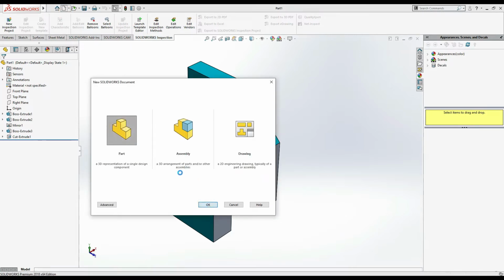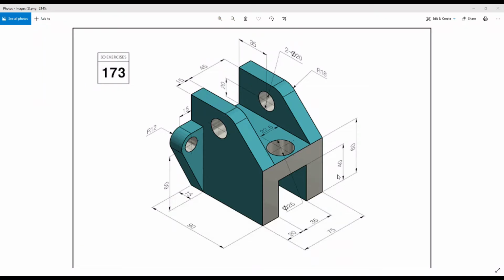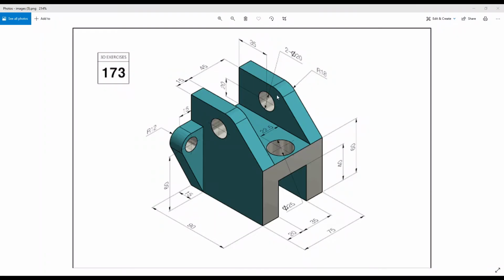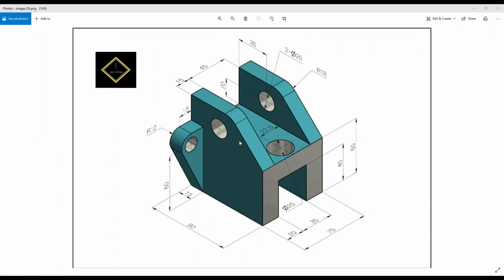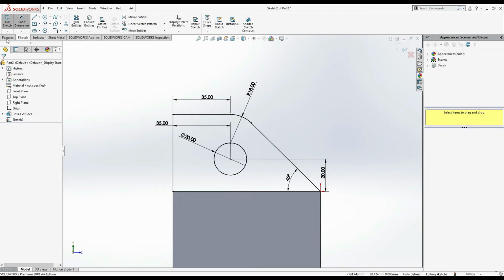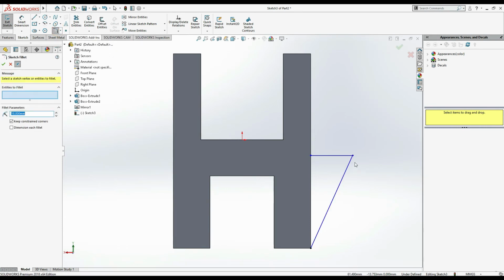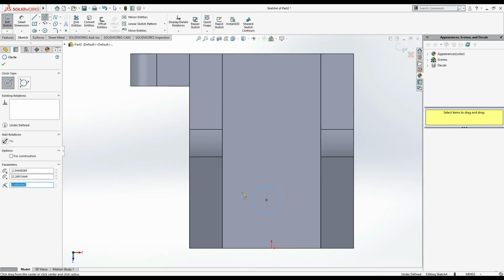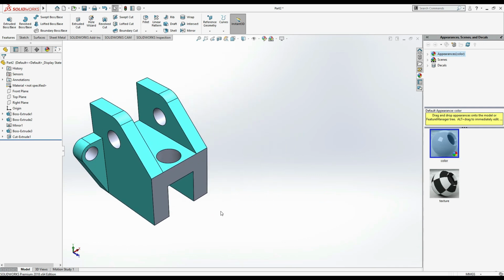Exercise 16 | Solidworks 2020 tutorial for beginners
From this solidworks tutorial we learn the below features in Solidworks:
1. 2d sketch
2. swept  boss/base
3. swept cut
4. Mirror